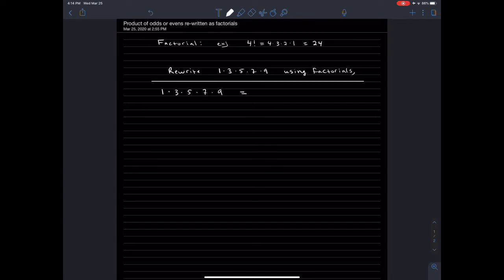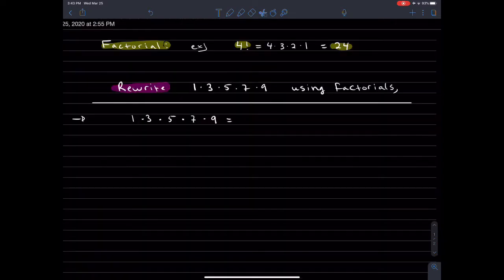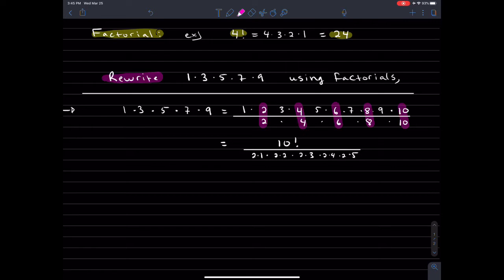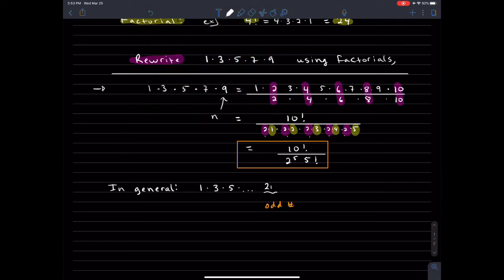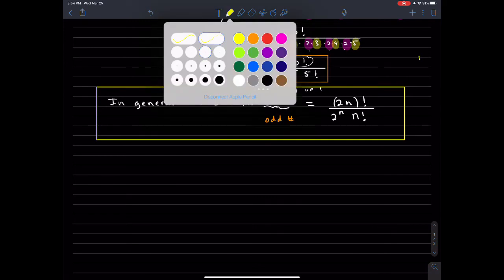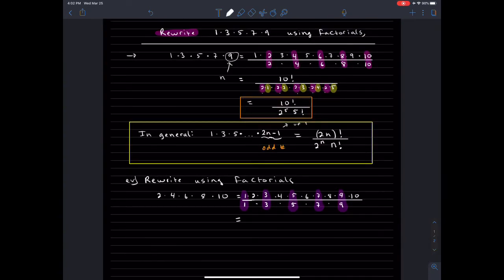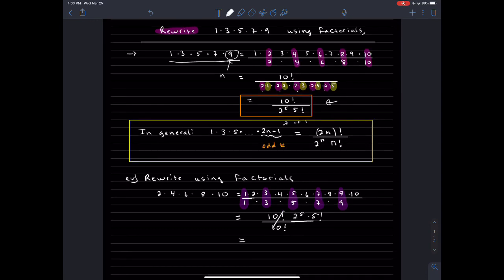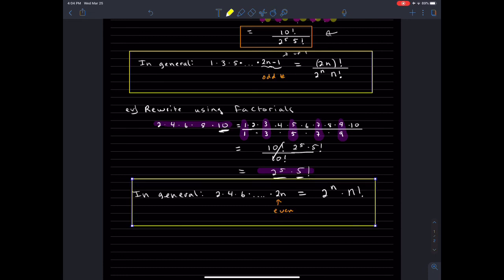Rewriting Product Of Odds Or Evens Using Factorials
For writing some tougher series in closed form that have a product of evens or odds.  Helpful for Frobenius Method using series to solve DE’s.